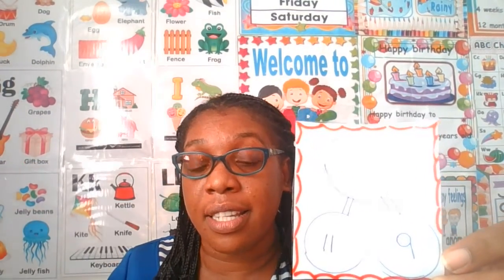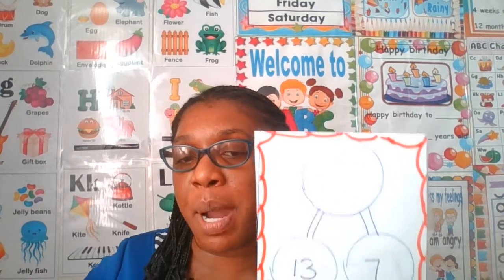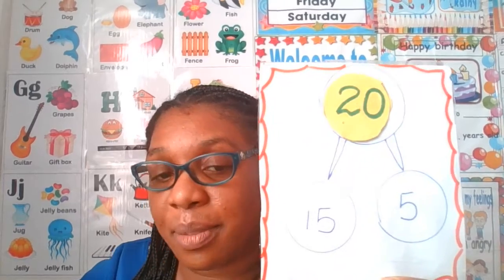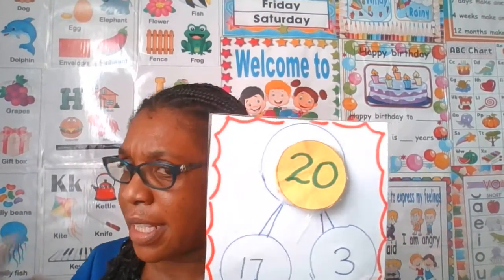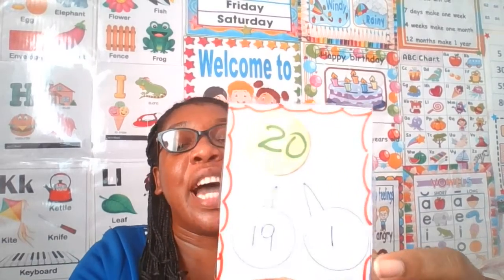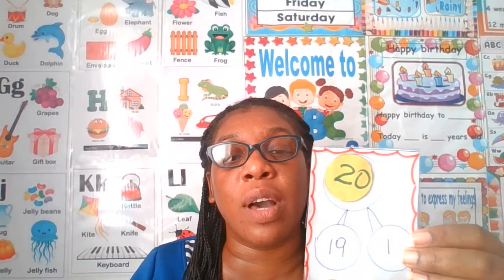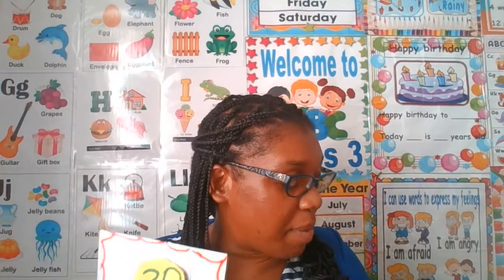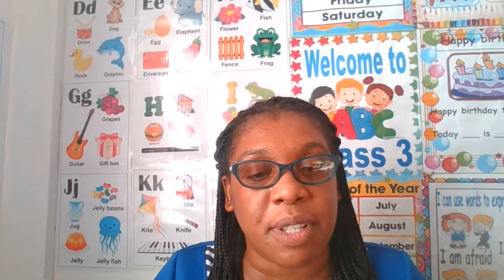NUMBER BONDS 20 BY CLASS TWO AND THREE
GOD'S LITTLE ANGELS EARLY CHILDHOOD DEVELOPMENT CENTRE
MOTTO  :HARD WORK PLUS DEDICATION BRING SUCCESS.